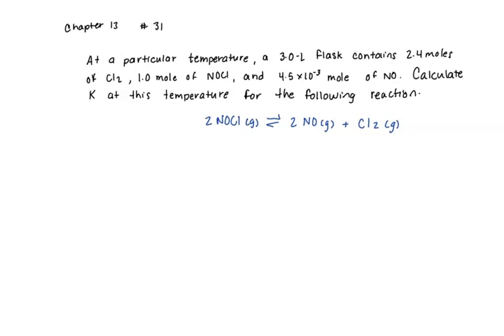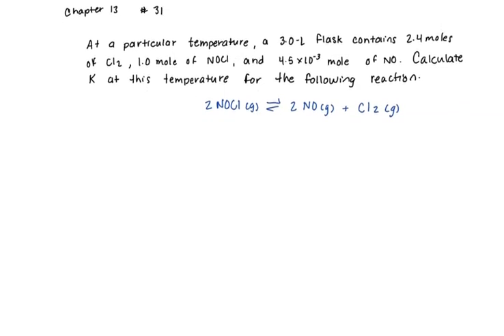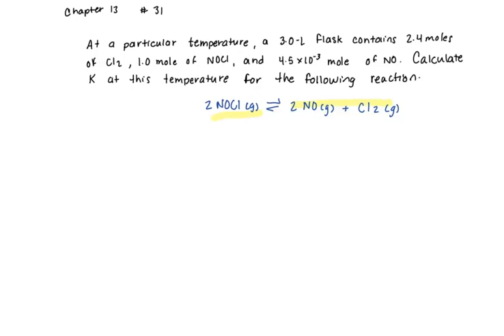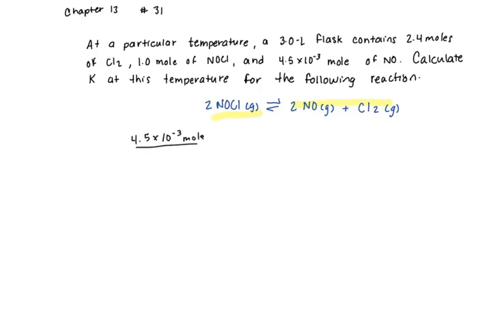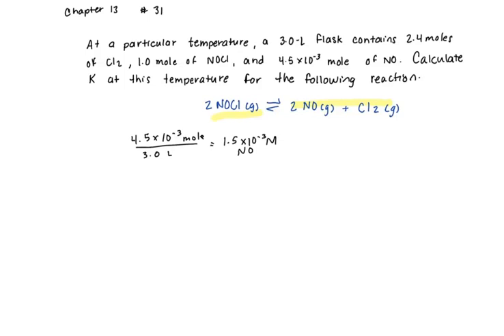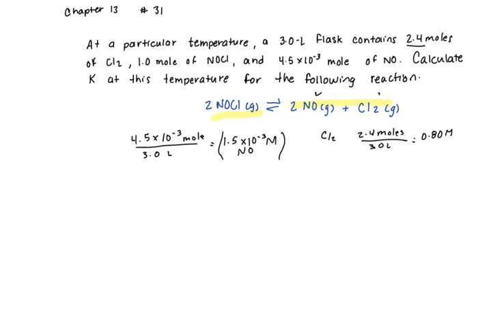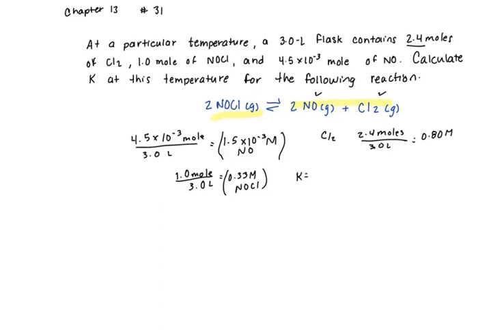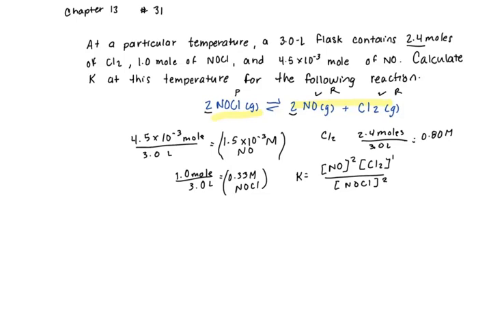Zumdahl Chapter 13 Problem 31 Chemistry Chemical Equilibrium Practice Problem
Step by step solution on problem #31 Chapter 13 Zumdahl 10th Edition.

Part of the general chemistry second series dealing with rate constant and dynamic equilibrium, will be uploading more videos similar style.

At a particular temperature, a 3.0 L flask at equilibrium contains 2.4 moles of Cl2, 1.0 mole of NOCl, and 4.5 x 10-3 moles of NO. Calculate K at this temperature for the following reaction:

2NOCl(g)⇋2NO(g)+Cl2(g)